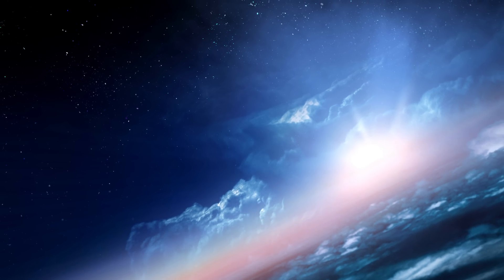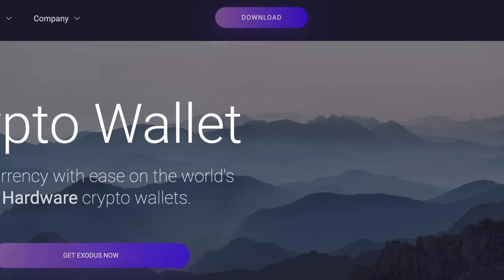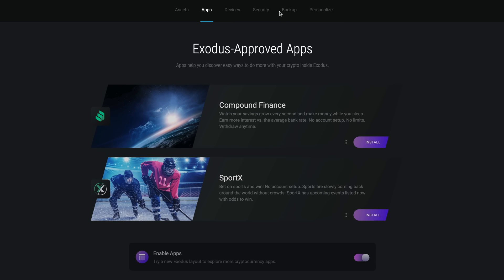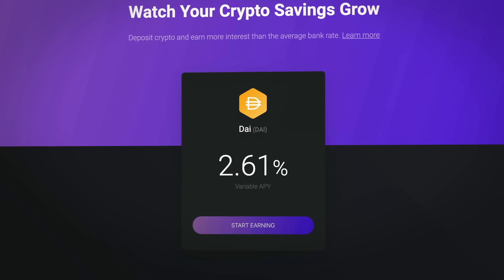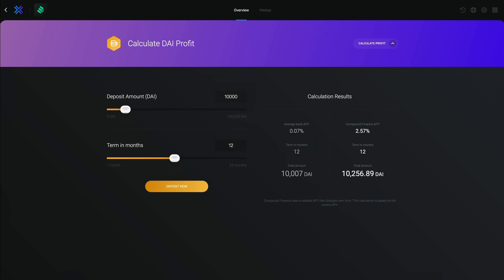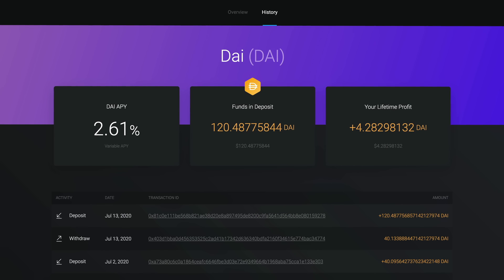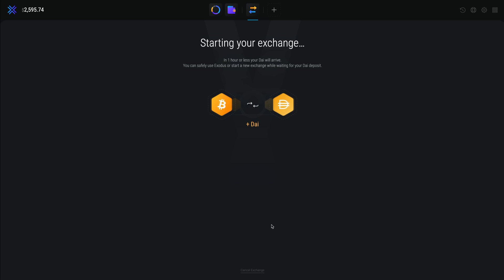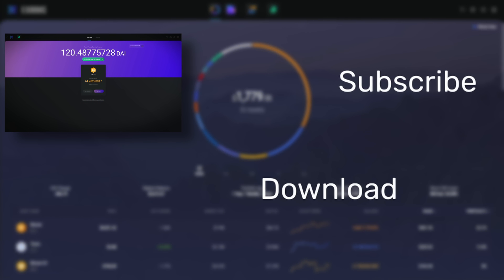How to Use Compound Finance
This Compound Finance tutorial teaches you how to easily begin earning interest on your Dai crypto stablecoins. Earn interest on your Dai tokens using Compound Finance in your Exodus wallet within a few clicks. Exodus makes it easy to take advantage of decentralized finance applications.

Exodus wallet, Compound Finance